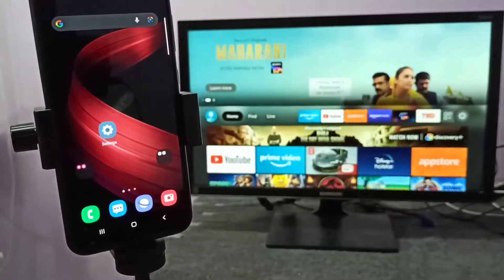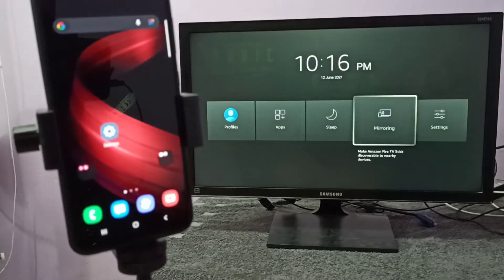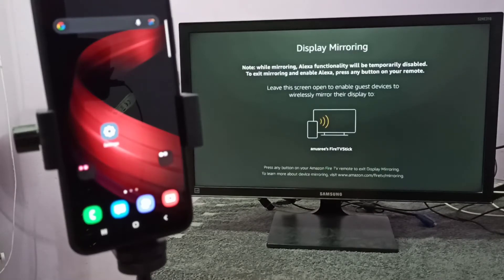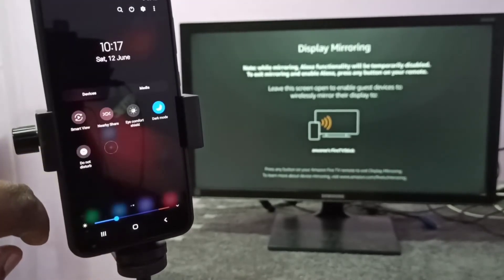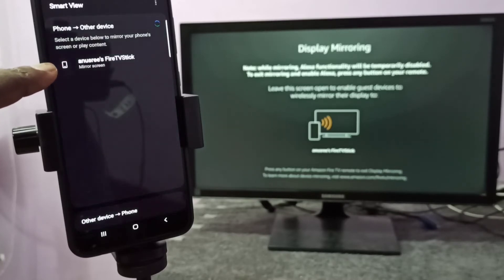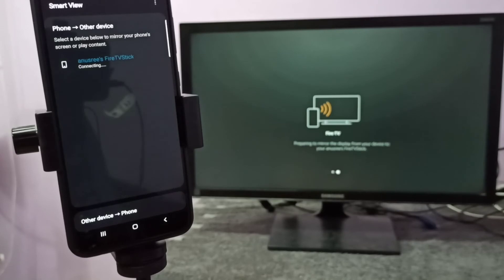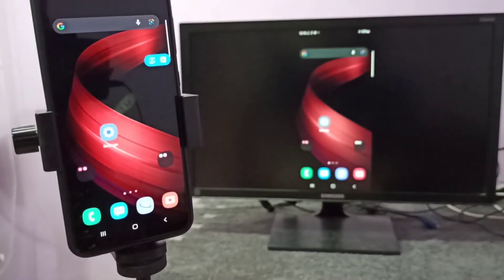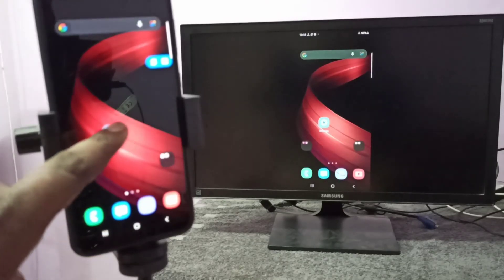How to do screen mirroring in Samsung Galaxy M42 5G | Connect to TV | Connect to Smart TV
How to do screen mirroring in Samsung Galaxy M42 5G,
Best Ways to Mirror Samsung Galaxy,
CONNECT Any SAMSUNG Phone In TV | Use Wirelessly Play Game & Video Anything,
Samsung Galaxy,
Smart View Screen Casting,
Screen Mirroring in Samsung TV,
Samsung Smart TV,
Smart Mirroring Mobile Phone on LED TV,
How to Connect Your Samsung Galaxy to Your TV,
How to Connect Your Samsung Galaxy to Your Smart TV,